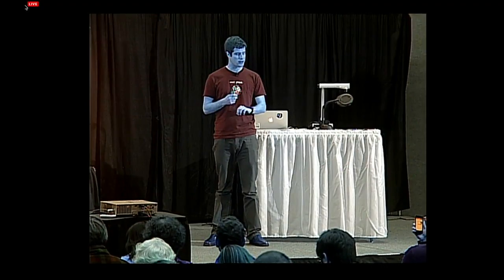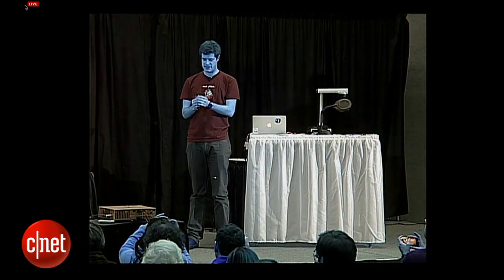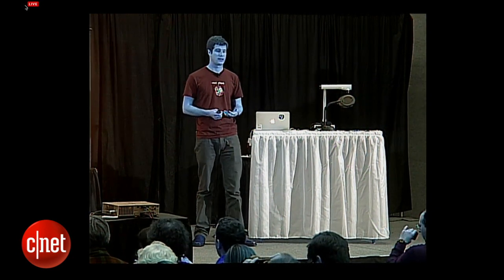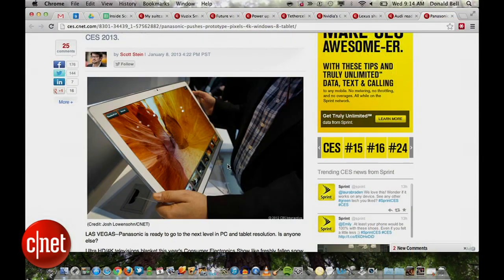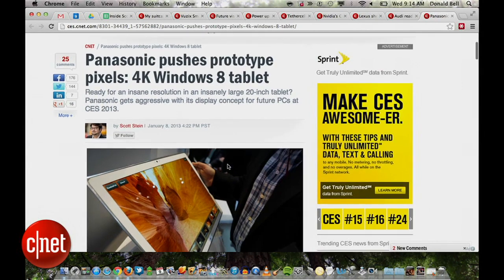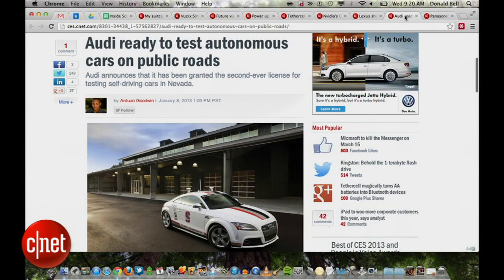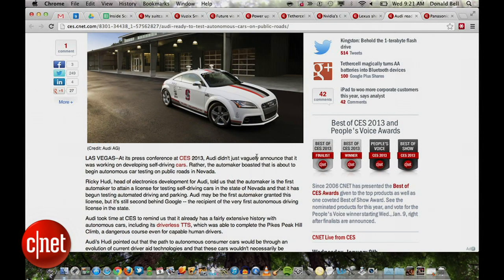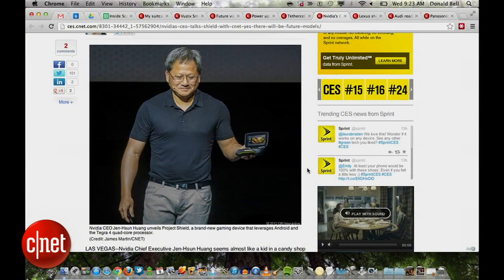Samsung's feature fatigue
In this special edition of Inside Scoop, Donald Bell, Paul Sloan, and Shara Tibken discuss highlights from the first day of CES 2013.